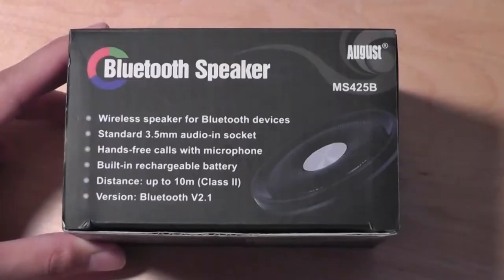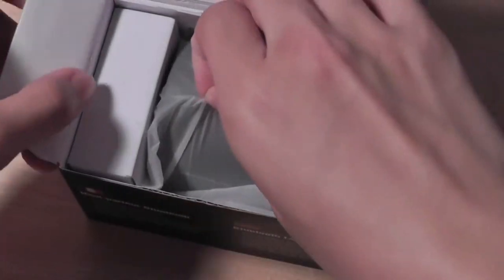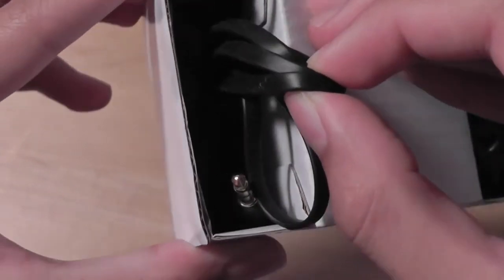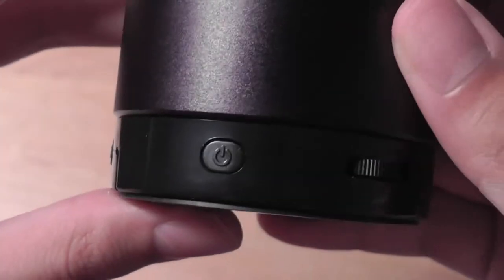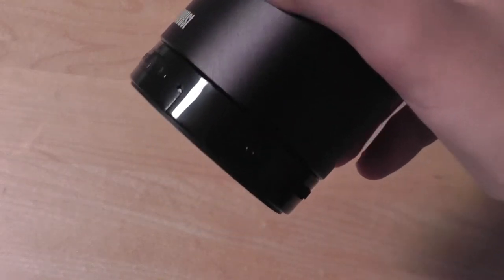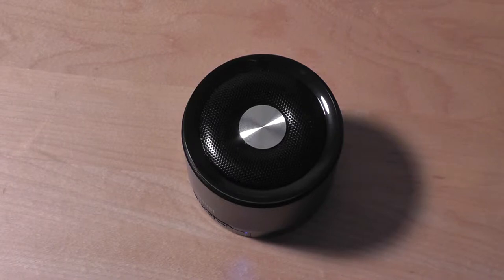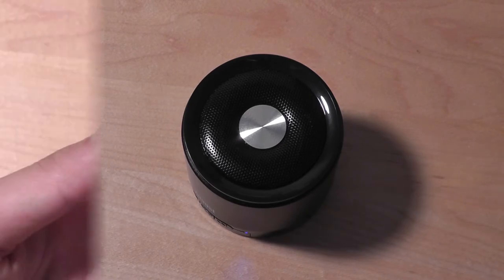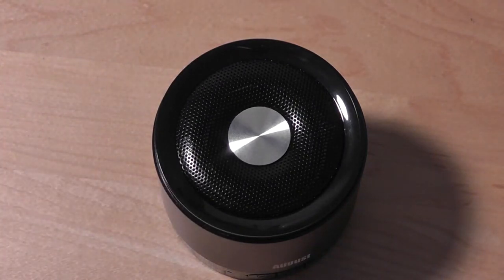REVIEW: August MS425 Bluetooth Wireless Speaker (mic)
The compact August MS425 Bluetooth speaker packs a punch when it comes to audio and build quality. Suffice to say, we've impressed! Find out more details about this wireless speaker in this official video review.